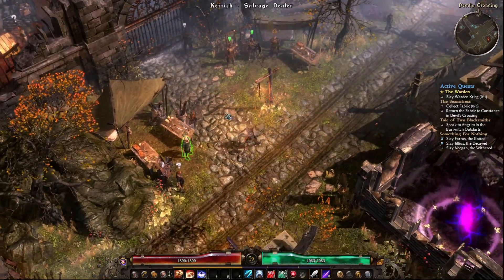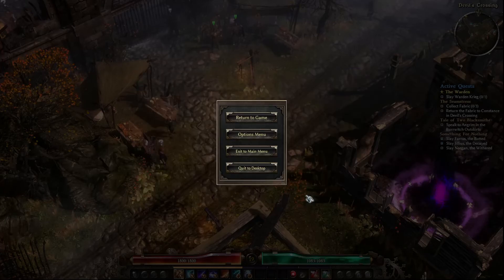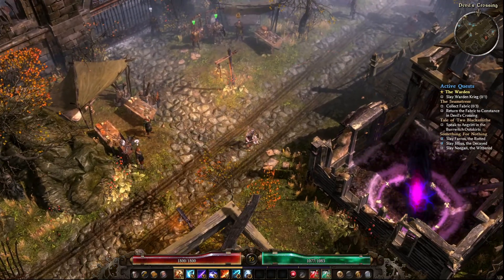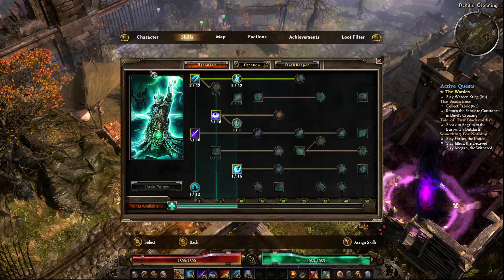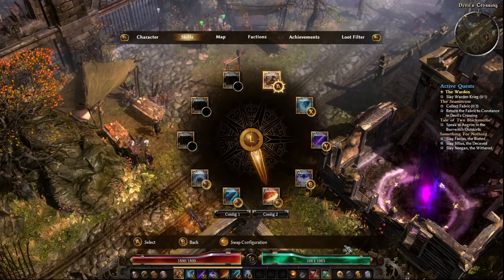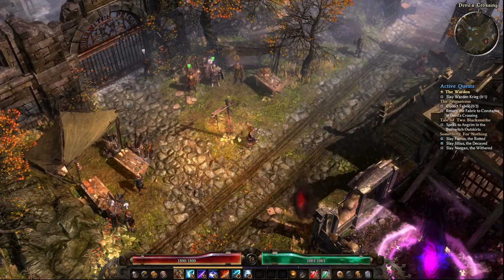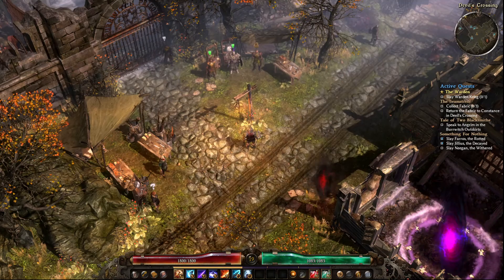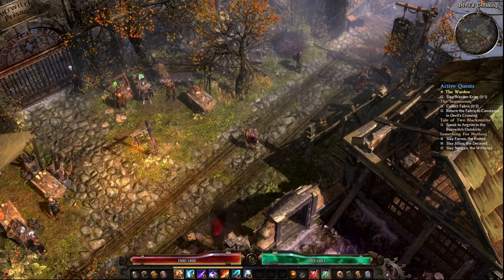How to Setup any Controller to Play Grim Dawn on PC - Non-Steam Controllers for Grim Dawn Setup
This video is intended to show how to configure a non-steam controller to work in Grim Dawn. I found when I first tried synching my controller it was a bit difficult to do as I am not using the steam controller interface. Grim Dawn makes it easy to setup any Xbox/PC gaming controller to play the game effectively. I would still recommend using the mouse when creating your character or when sorting your inventory as the controller can be more cumbersome for these tasks when compared to using the mouse.

I discuss how to enable controller play in Grim Dawn for any PC compatible controller. In addition, I will show how to create custom button bindings for your abilities.
This is done to help others get started playing Grim Dawn on PC, as I find it can be as enjoyable as playing with mouse and keyboard (also you can switch to M/KB setup and back to Controller on the fly once the key bindings are setup).

I intend to make a Grim Dawn playthrough that will be featured both on YouTube and on Twitch via livestreams and episodes. Once you subscribe you will get notified as these videos are uploaded, so if you want some great guide/tutorial focused Grim Dawn videos in 2021, then you found the right place.

The link below will take you to Amazon where you can buy the same controller I use when making videos/playing games on PC: